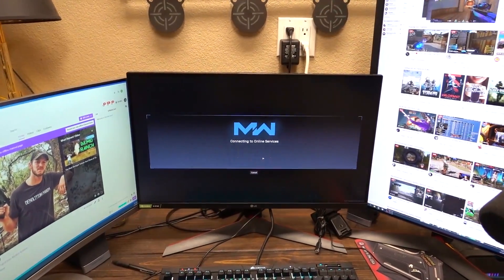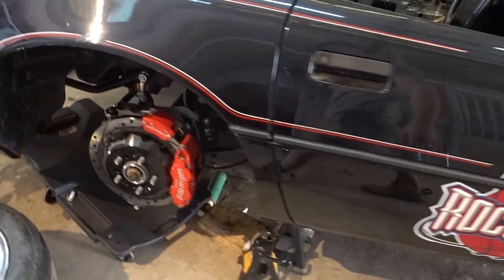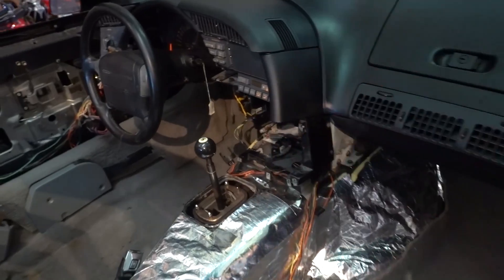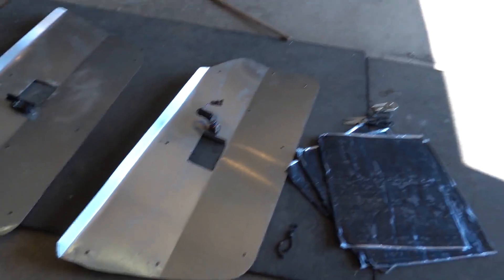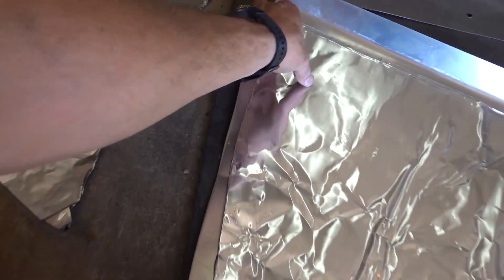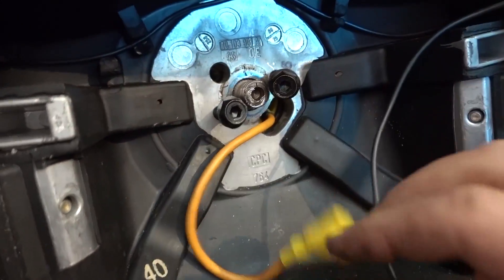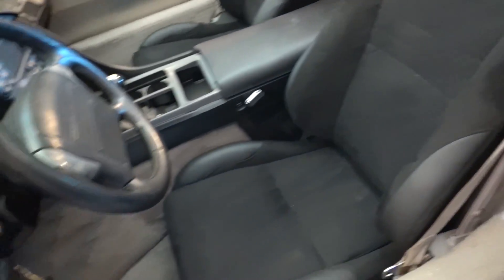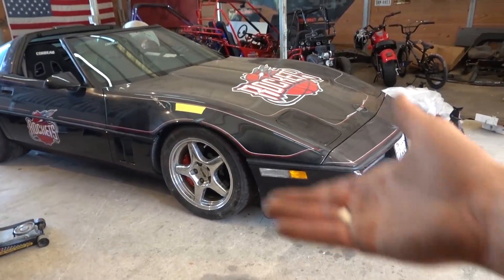Rebuilding a Destroyed ZR1 Part 10: Series FINALE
All the equipment I use to make my videos!!!